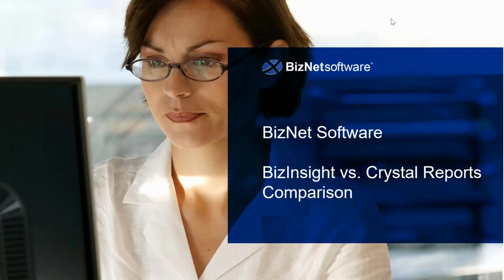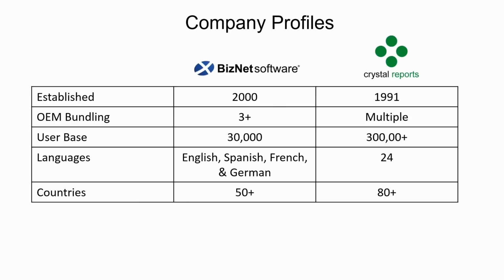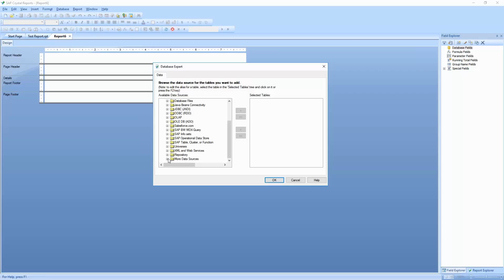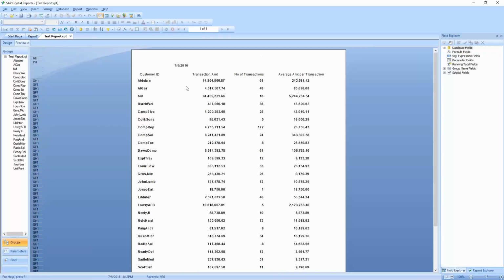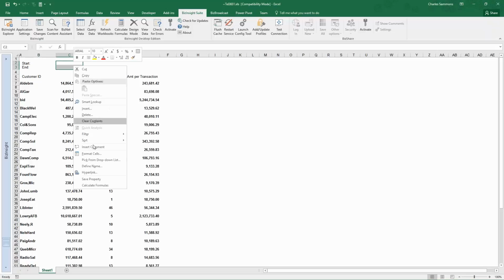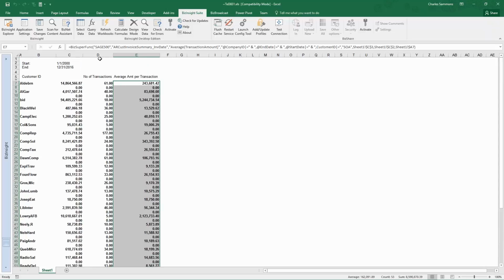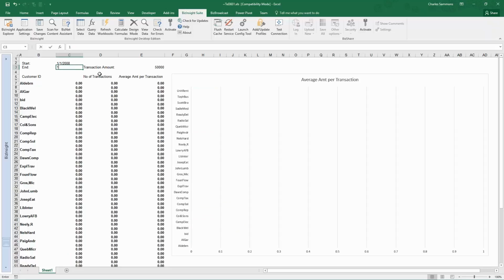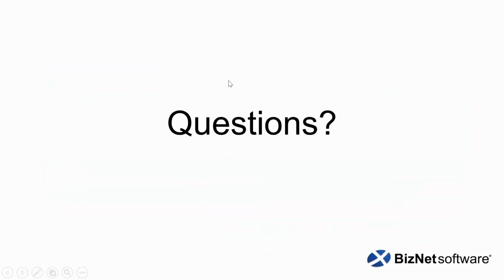BizNet Software v Crystal Reports Comparison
With the introduction of BizInsight 7, BizNet is not just for financial reporting.  We have been asked by a number of customers if they could use BizNet to replace some of their Crystal Reports.

In this webinar, the BizNet team reviews the most important elements to help you determine when to use each product for your specific reporting need.

During the webinar we compare:

Methods of Creating Reports
How to choose the best method for creating the reports you need.

Drill Downs
Drilling into your numbers to get the numbers behind the numbers.

Data Sources
Access all the data you need, quickly.

BizNet Software - We Make Excel Better